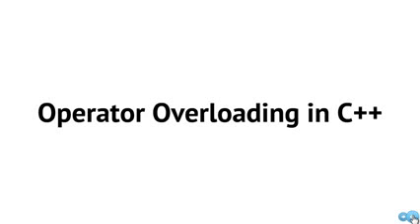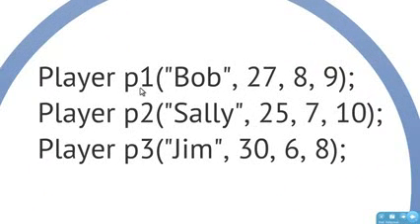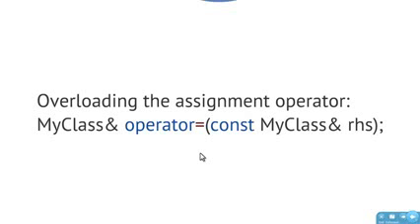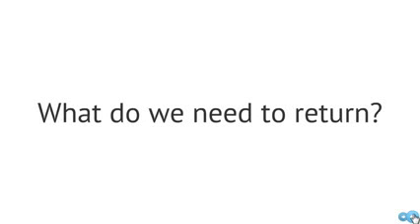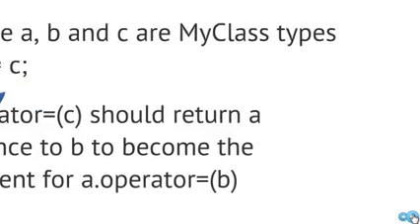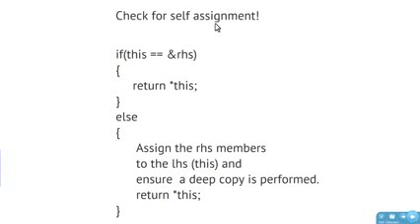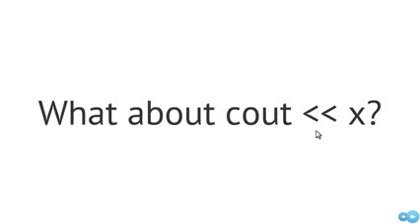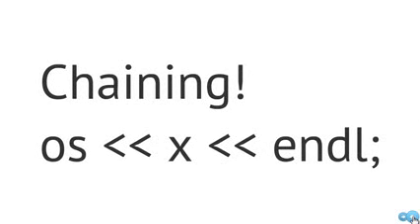Operator Overloading in C++